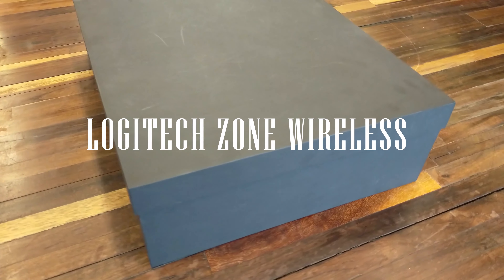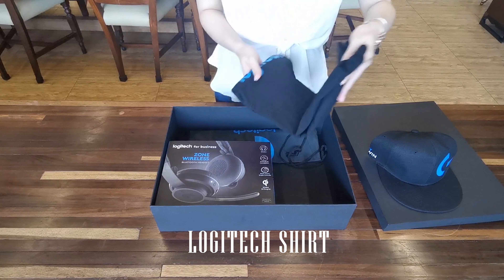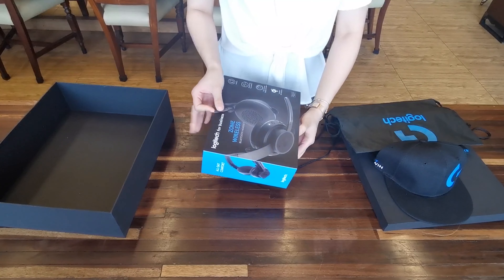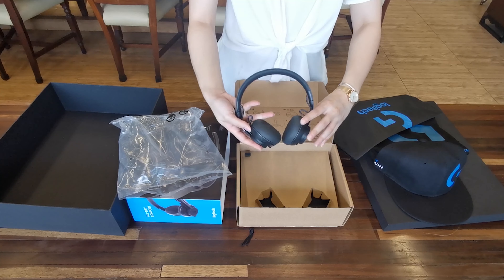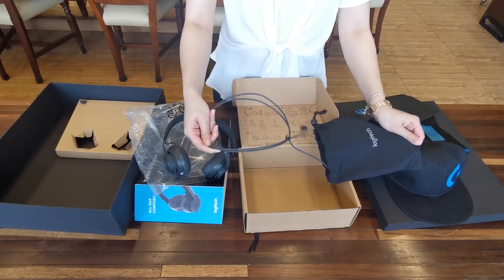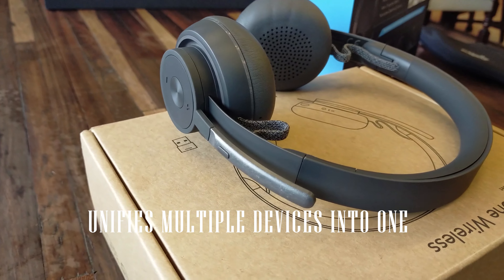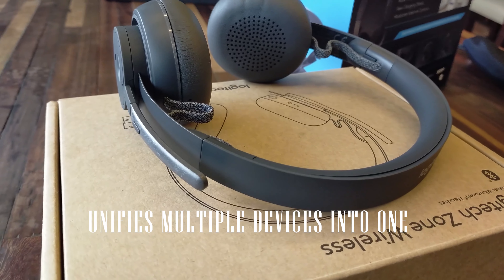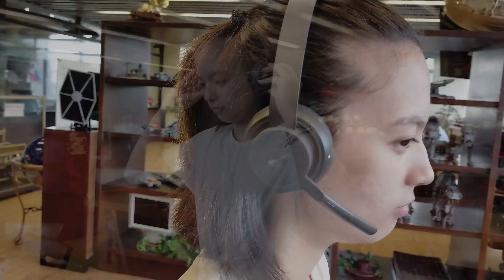Logitech Zone Wireless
Today, we check out the Logitech Zone Wireless, a headset designed for an open work environment.